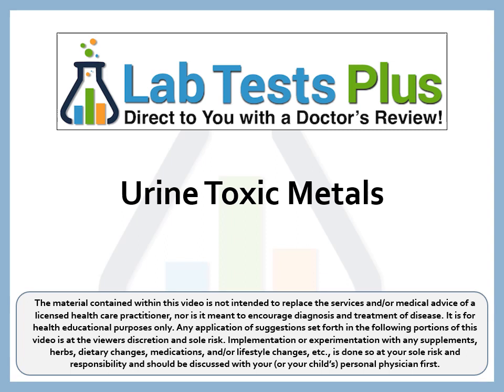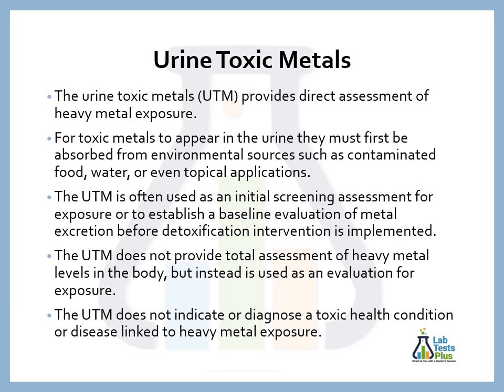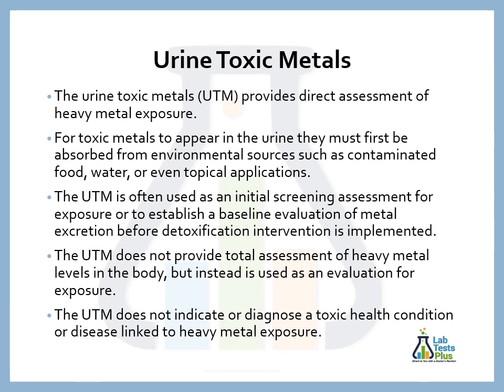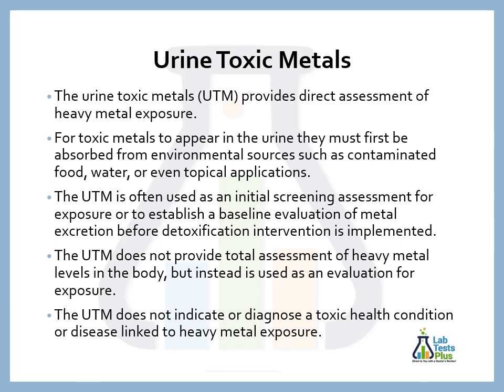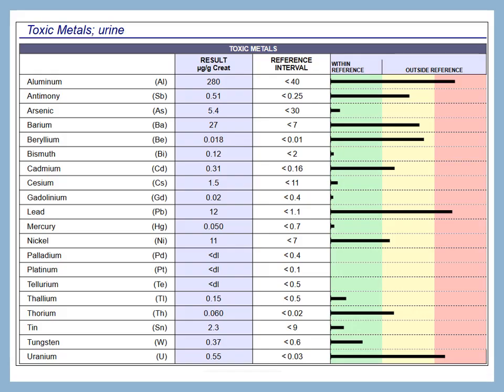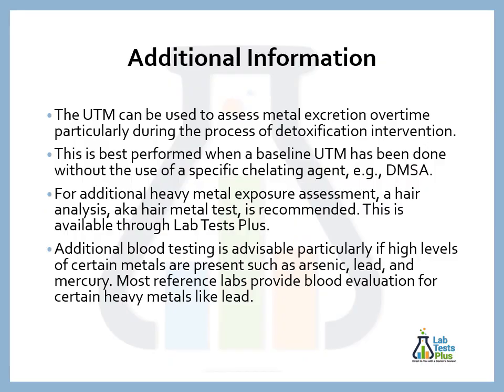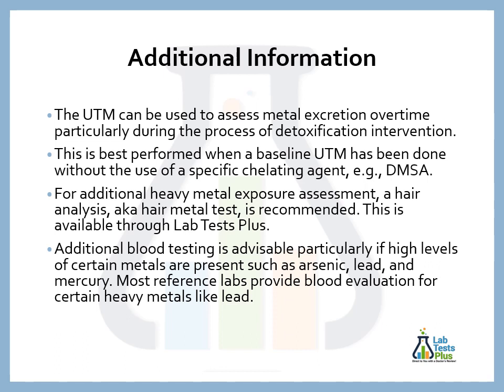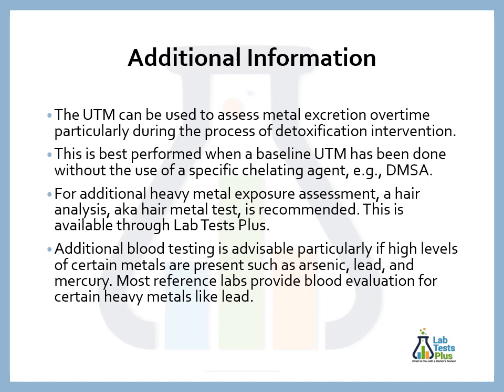Urine Toxic Metals-Lab Tests Plus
The Urine Toxic Metals profile is a complete assessment of urine metal excretion. This test is useful for anyone undergoing heavy metal detoxification therapy, or who wants to assess current heavy metal exposure. Doctors often use this test for excretion of heavy metals via heavy metal detoxification therapy.